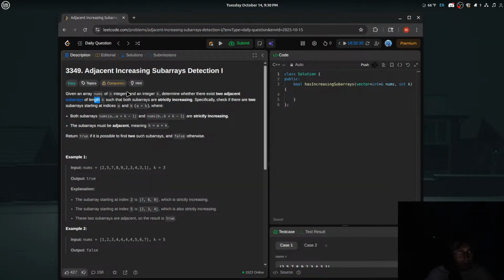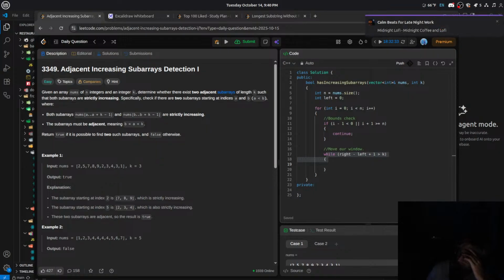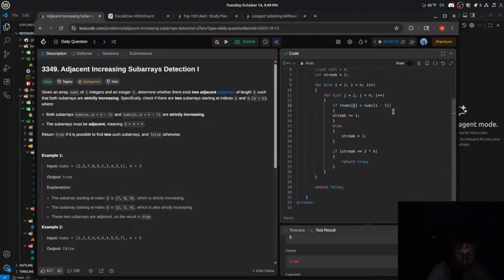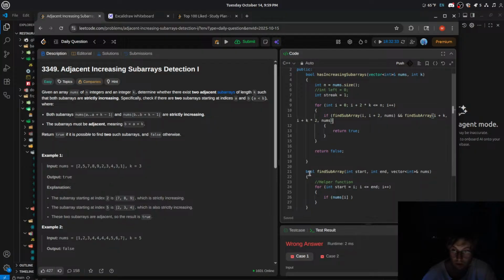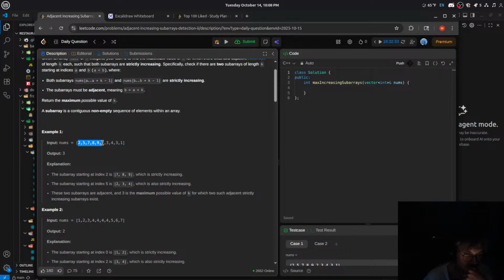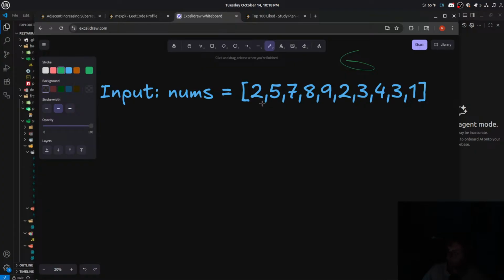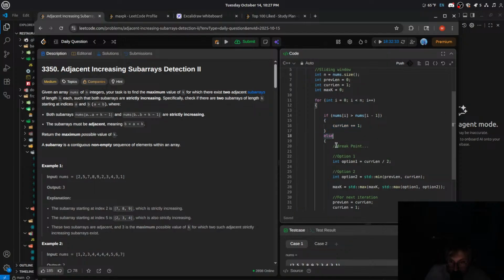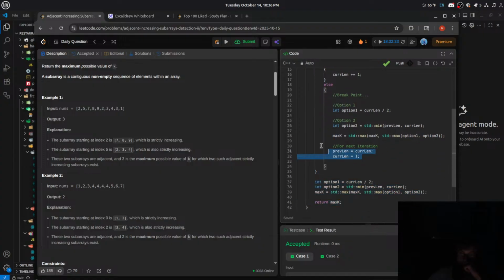Leetcoding & project work #7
Leetcoding, c++ and project work. Come hang out!!!

About Me
My name is Max, and I am documenting my journey as a programmer. Recently landed a swe role. Now just chilling, working on projects and getting better at DSA.

Specs
RAM - 32GB